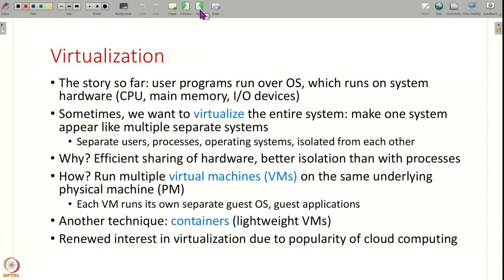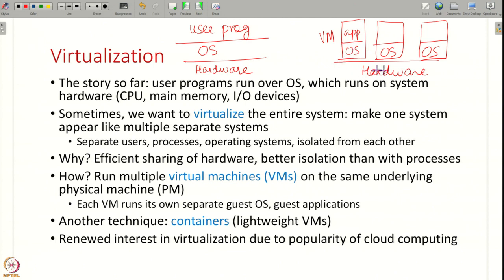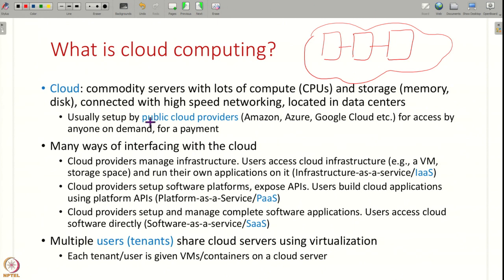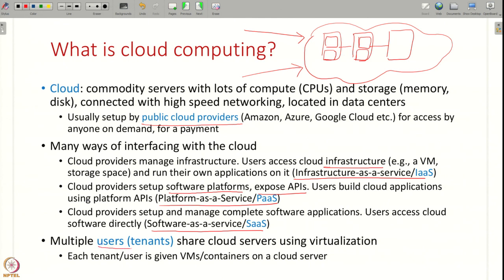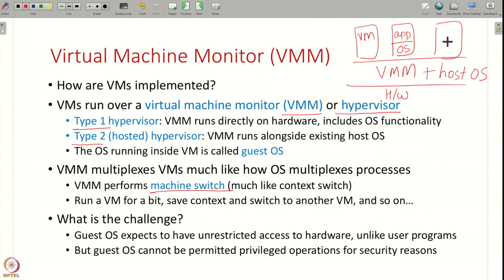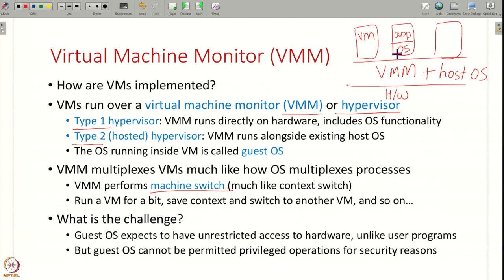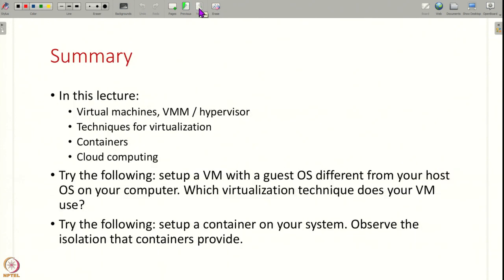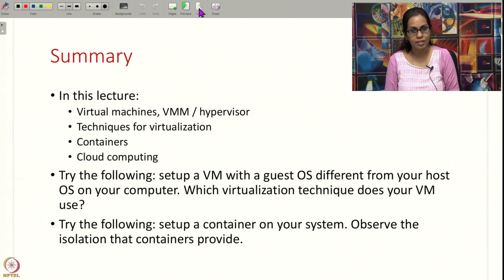Lecture 10: Virtual machines and containers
Week 2: Lecture 10: Virtual machines and containers